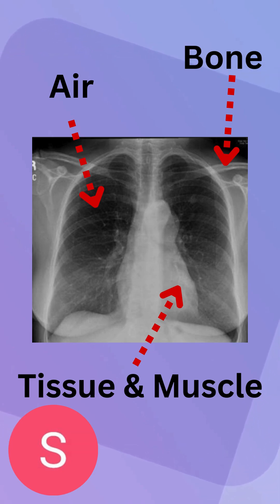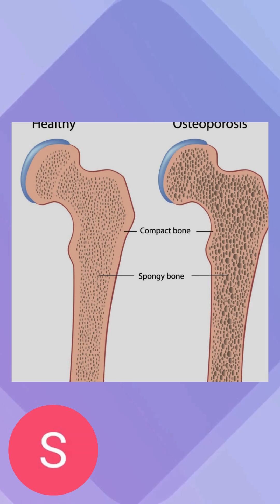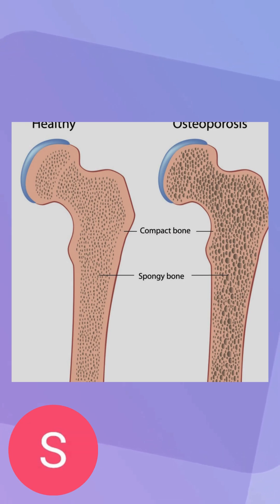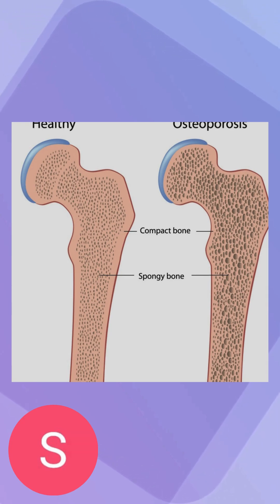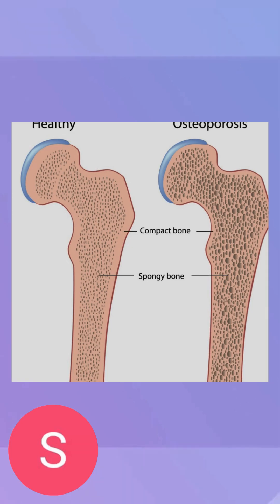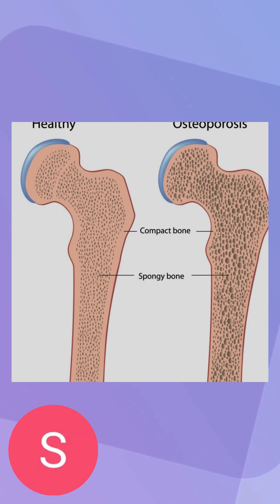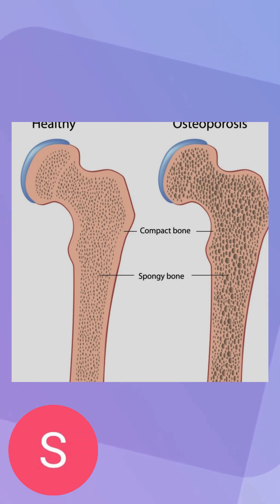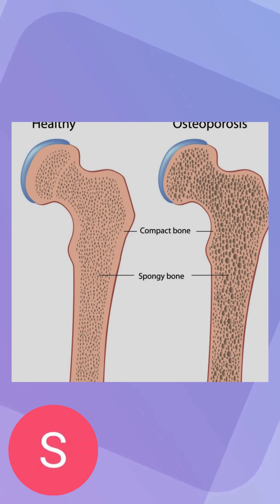Radiology #30 science healthcare radiology bones osteoporosis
Welcome back to another video, this one #30. A significant milestone to be hit. Don't worry though, more content will be posted. In this video, however, we learn more specifically about a bone disease called osteoporosis.